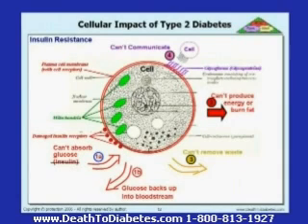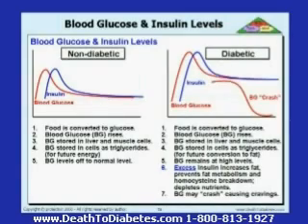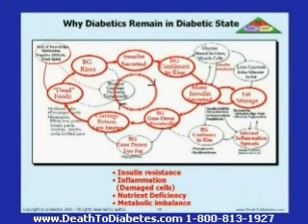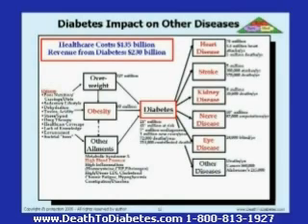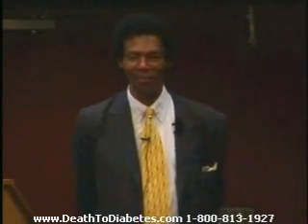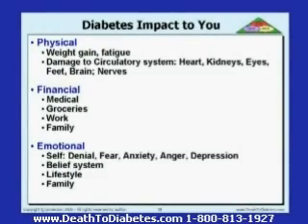Diabetes Engineer: What is Diabetes? (It is Your Enemy)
Author explains how you can reverse your diabetes. You must KNOW your enemy in order to defeat it ...